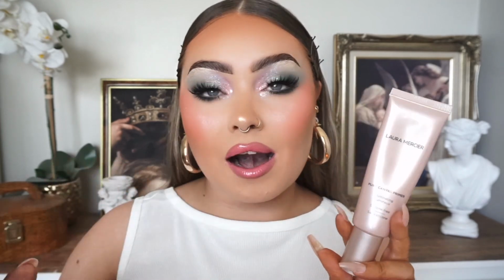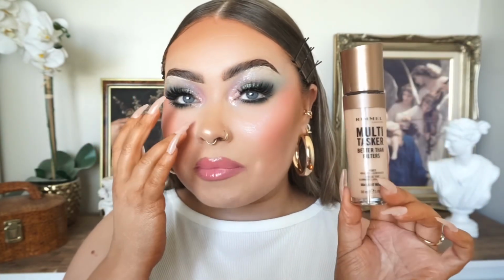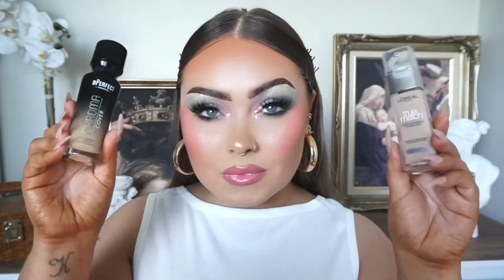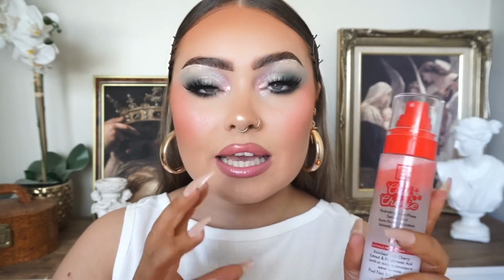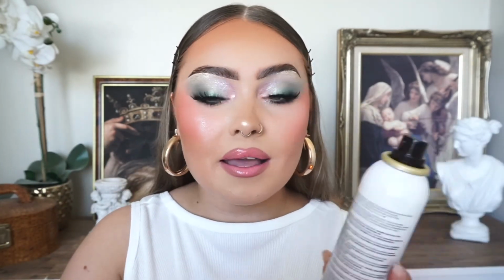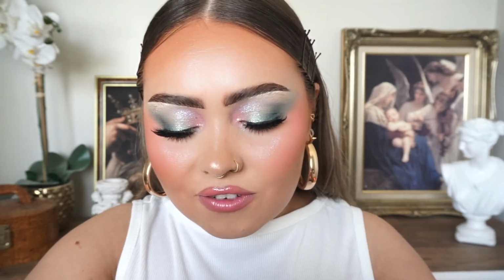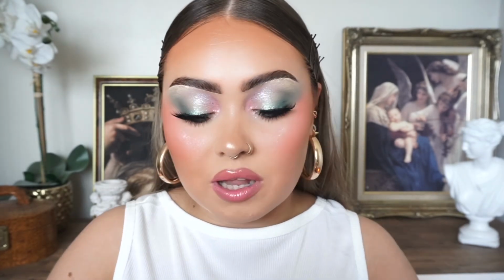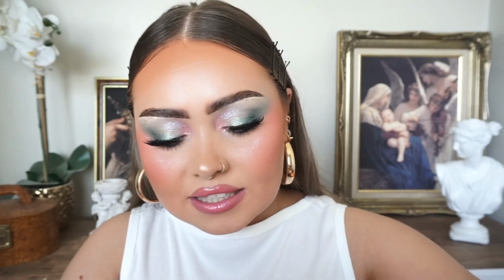MAKEUP OLYMPICS 🏆🏅 | Rating My FAVOURITE makeup products in each category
Video Information

PRIMER
Laura mercier primer
SheGlam birthday skin
Rimmel better than filters

FOUNDATION
Chroma cover
L’Oréal foundation

CREAM BLUSH
mbm blursh

POWDER
Coty Airspun (Amazon)

SETTING SPRAY
Studio London (superdrug)
Beauty crop

E x